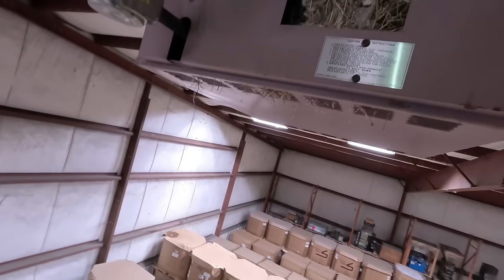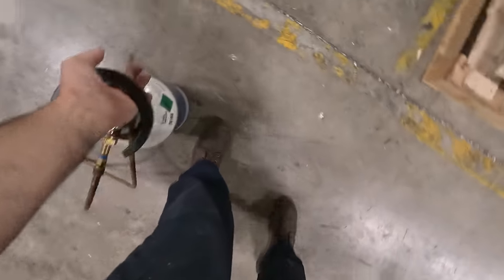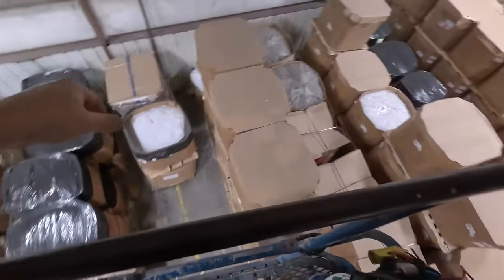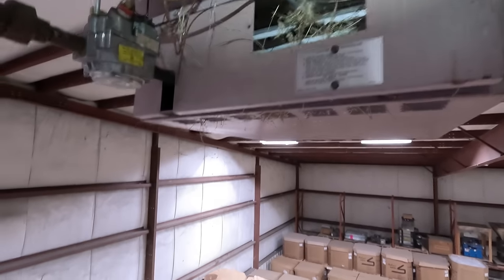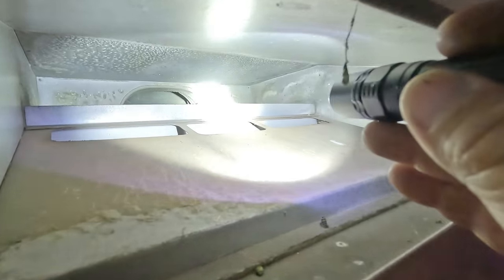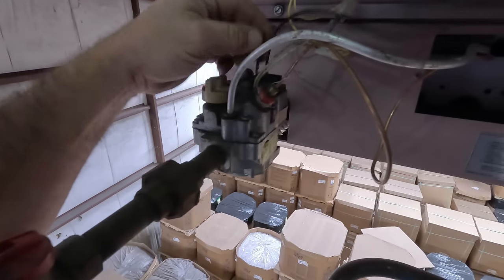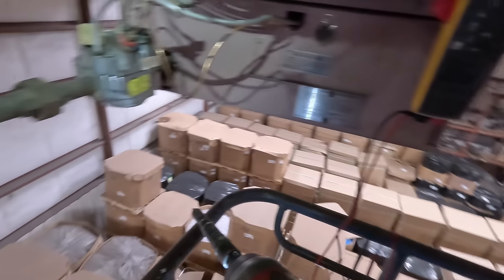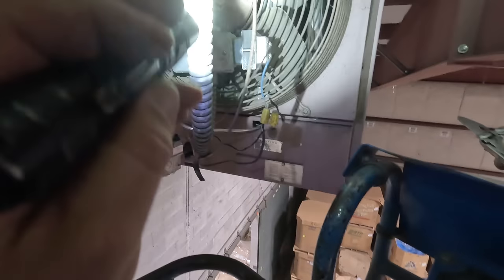Warehouse Unit Heaters Not Heating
This video is truly about the heaters going to the birds, we're going to see what bird damage they have created and see what kind of solution we can come up with. I appreciate you watching the videos.

5 Gallon Bucket Topper and Organizer